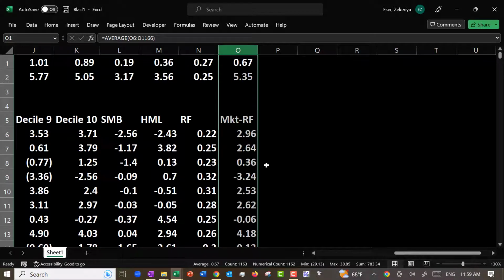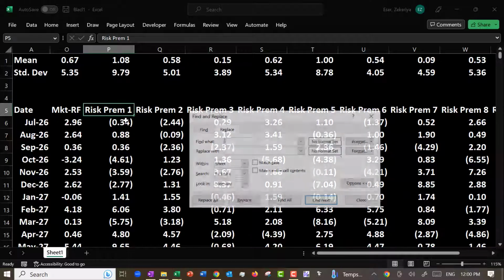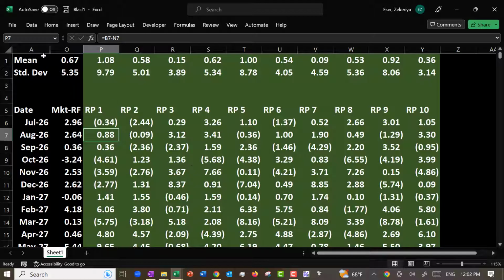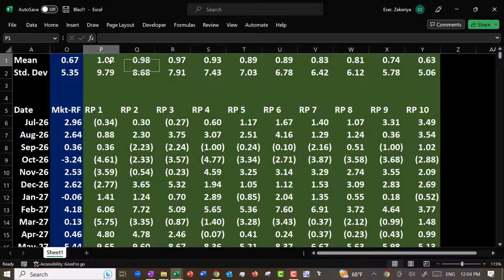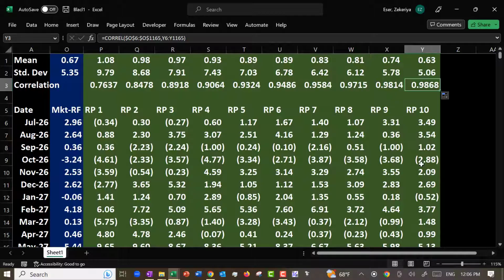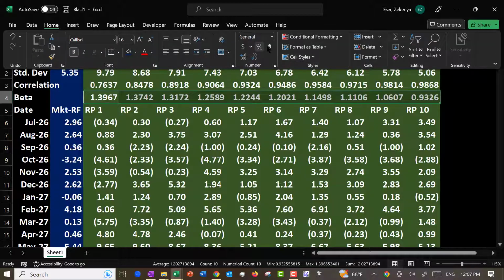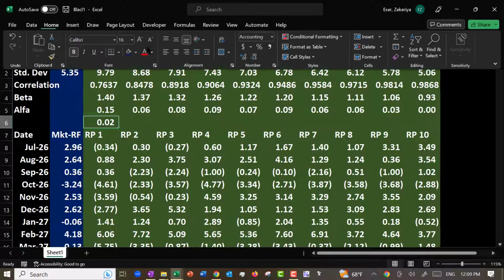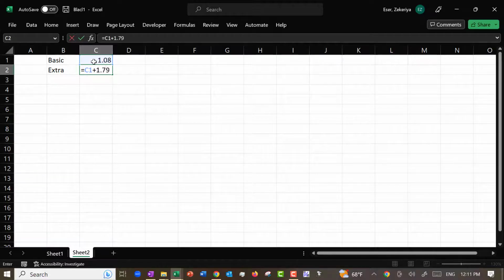FIN 301 Apr 03 Part 4 of 5